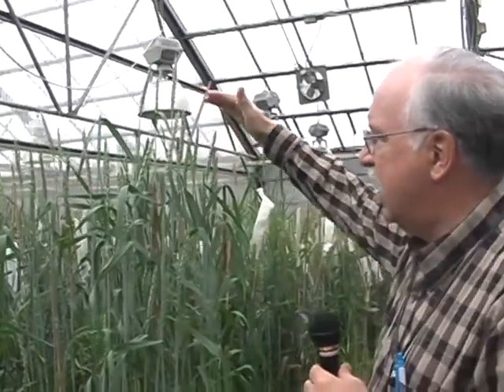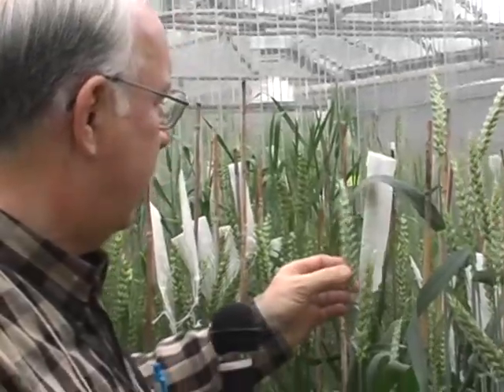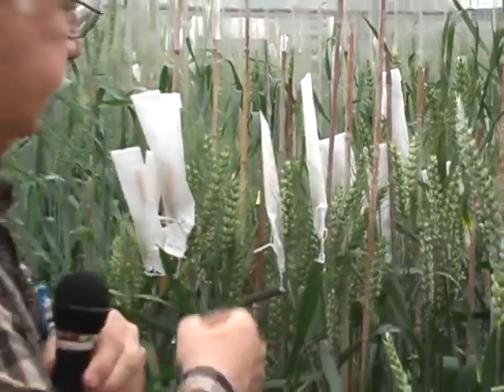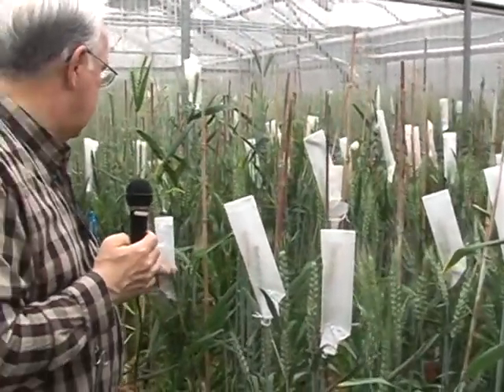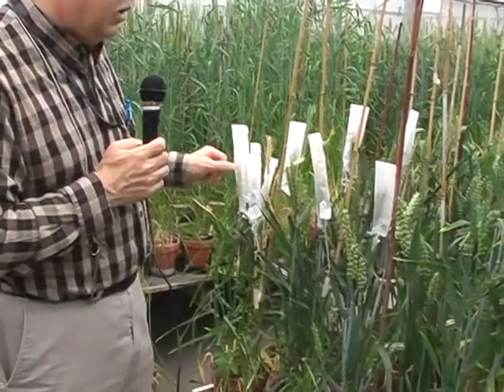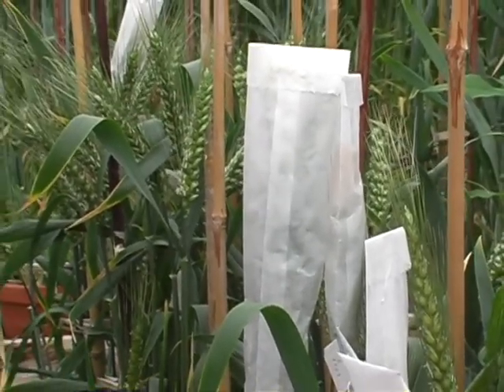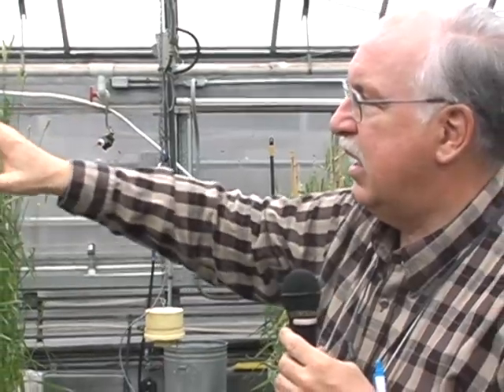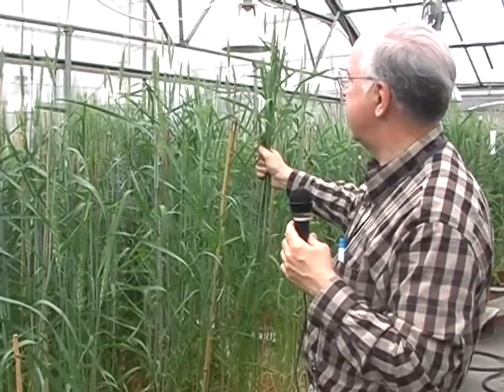UNL Greenhouse Tour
Tour the University of Nebraska-Lincoln greenhouses with wheat breeder Dr. P. Stephen Baenziger and see some of the projects he's working on.